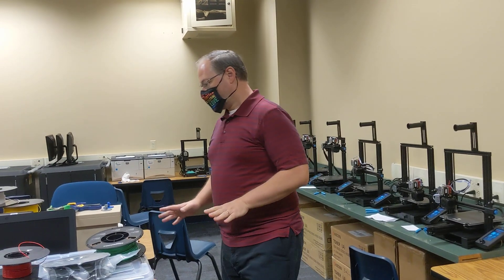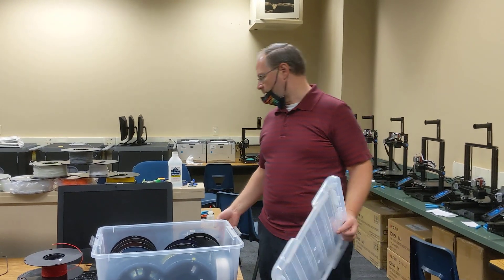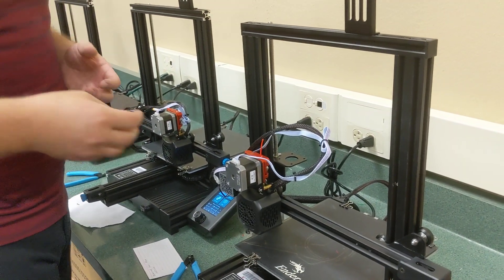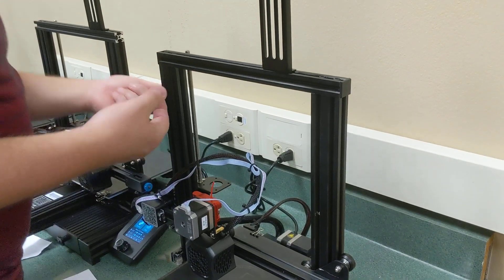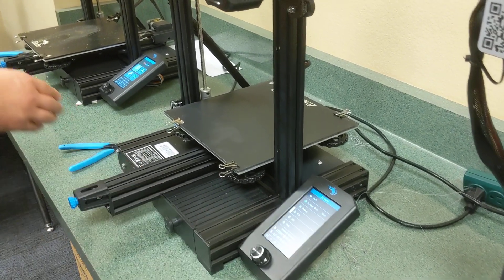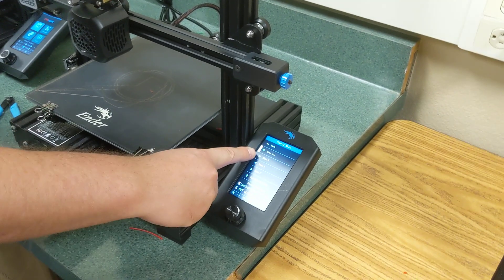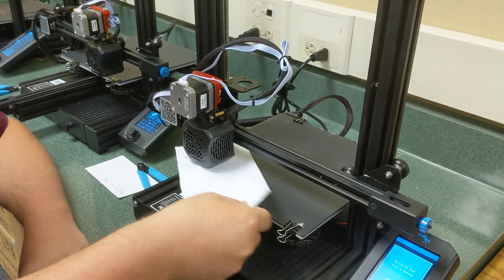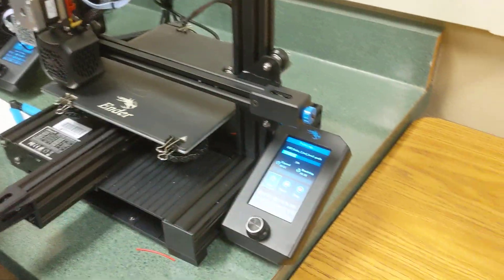Using the Ender 3 v2 (Direct Drive) 3D Printer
Made for the BCHS Animation Class 10/11/21.